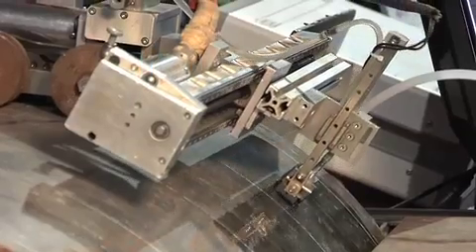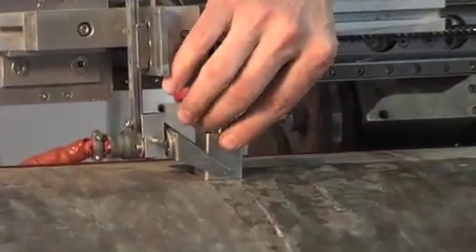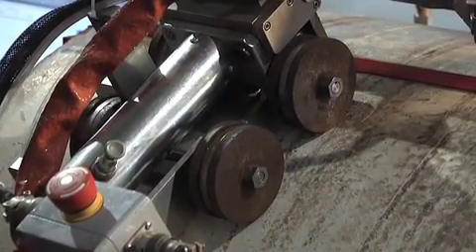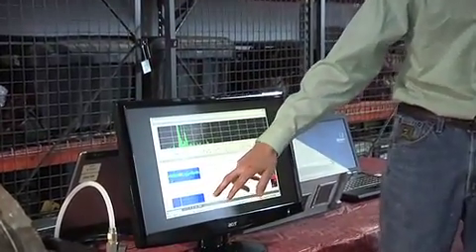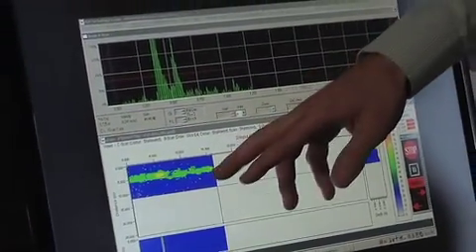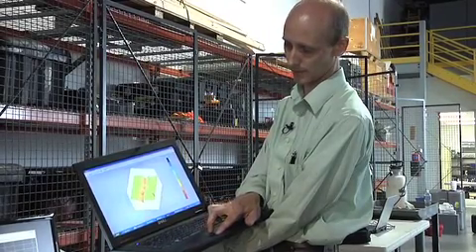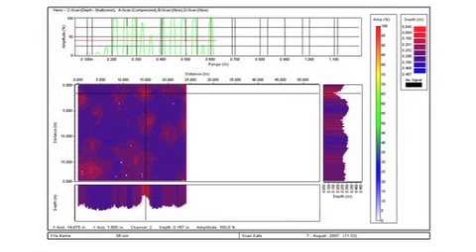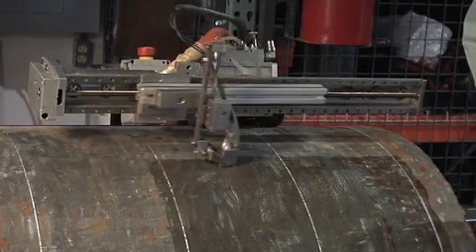AUT_Automated Ultrasonic Testing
Automated Ultrasonic Testing (AUT) is the automated robotic deployment of conventional or advanced Ultrasonics that produces consistently encoded data.